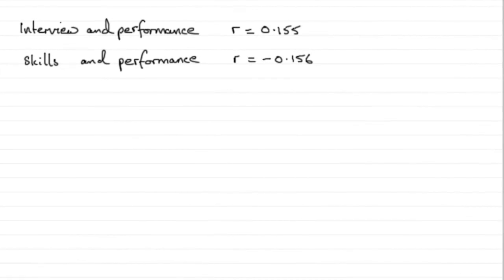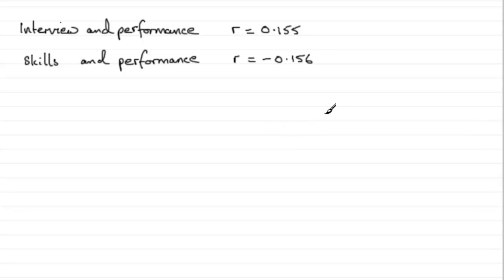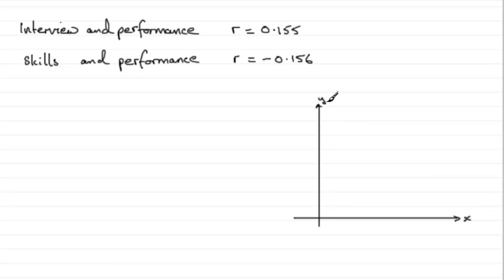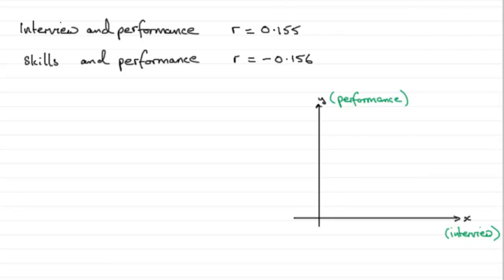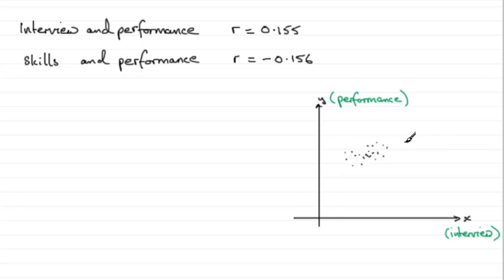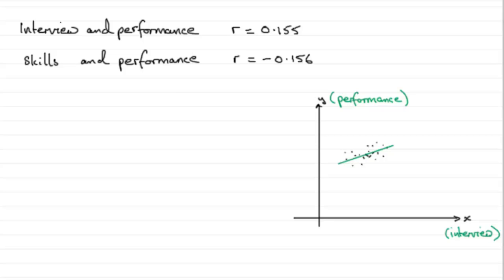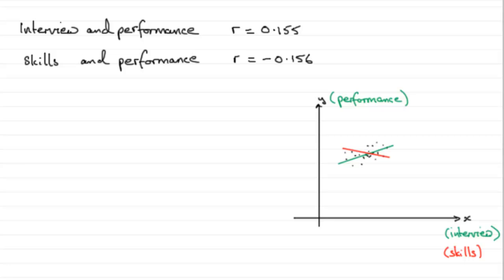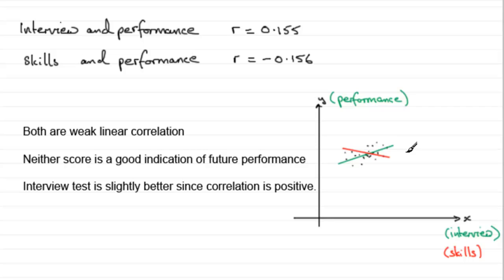A-Level Edexcel Statistics S1 January 2008 Q1b : ExamSolutions